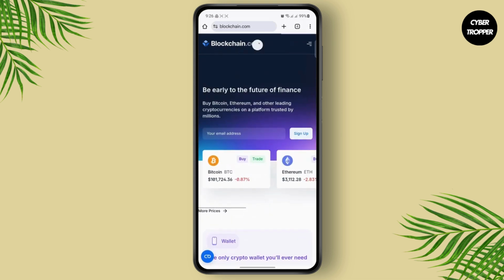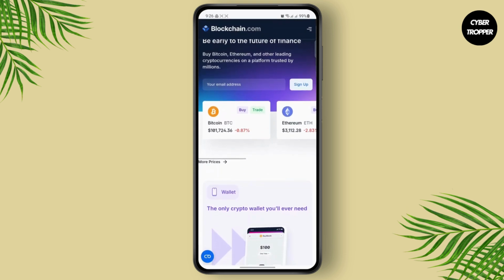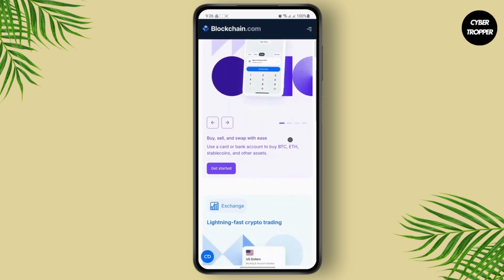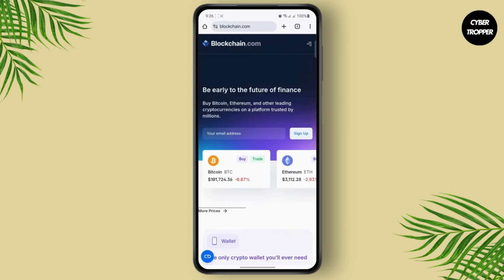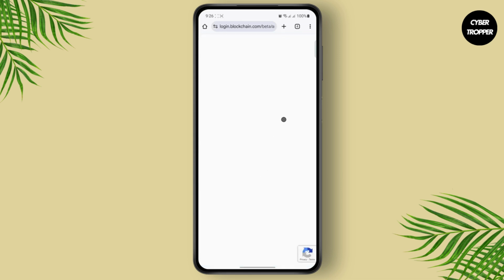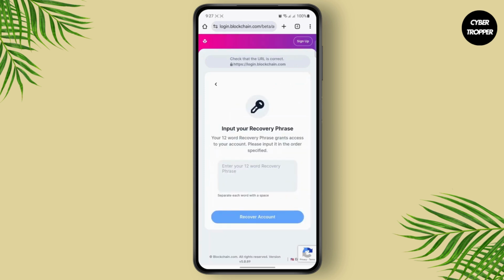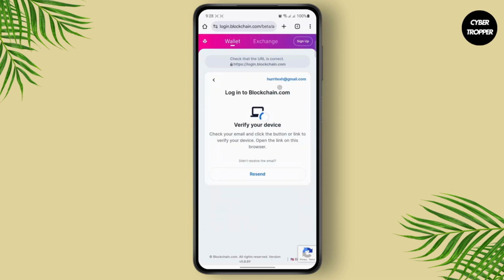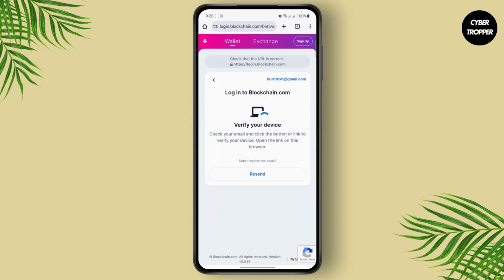How to Recover Forgotten Password in Blockchain Wallet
Learn how to recover your forgotten password in Blockchain Wallet with this step-by-step guide. If you're locked out of your wallet and need to regain access, this tutorial provides practical solutions to help you recover your password safely and quickly.

In this video, you'll discover how to recover a forgotten password in Blockchain Wallet and reset it without compromising your wallet's security. We also cover key tips for safeguarding your Blockchain Wallet password in the future.

0:20 Step 1: Verifying Your Identity
0:45 Step 2: Using the Password Recovery Option
1:10 Step 3: Resetting Your Password